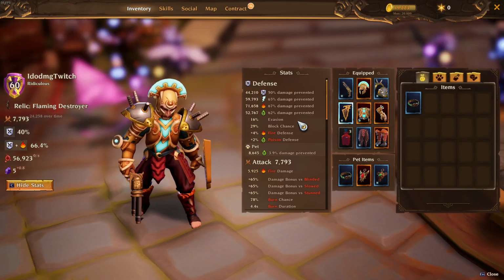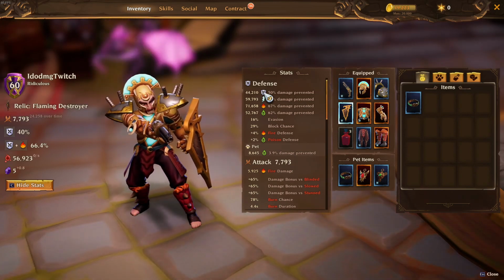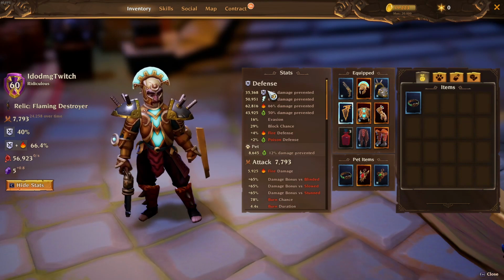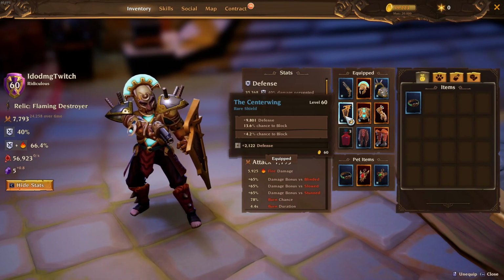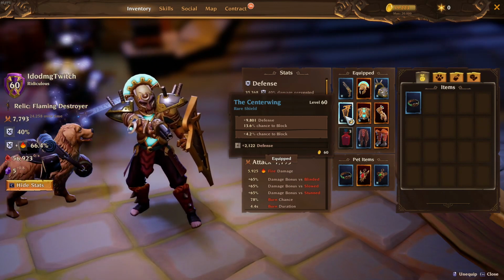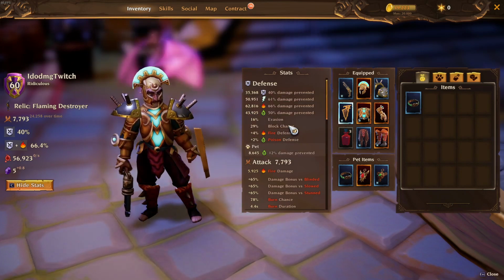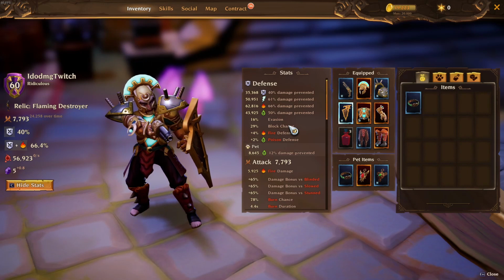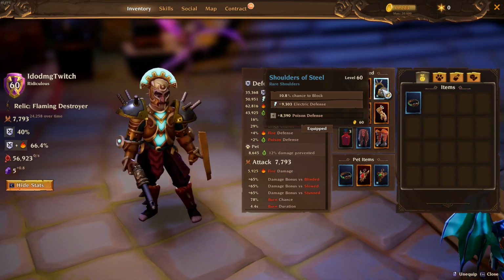Torchlight 3 Guide Defenses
Hello this is idodmg and welcome back to the channel. In this Torchlight 3 video I want to talk about defenses and how I plan to gear to not die. I hope this video is of value to some one out there and that you can learn somethings from this guide. I also have this video time stamped for your convenience.

-idodmg

Time Stamps
 00:00 Give away Details
00:39 Defense Overview
1:10 Defense Breakdown
5:13 other items to note
6:29 Thank You!

@Play Torchlight